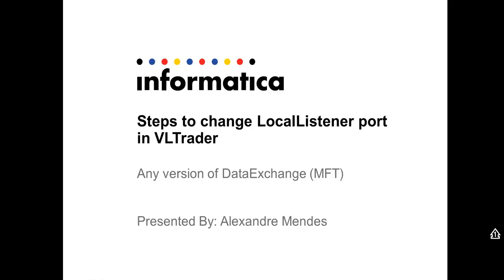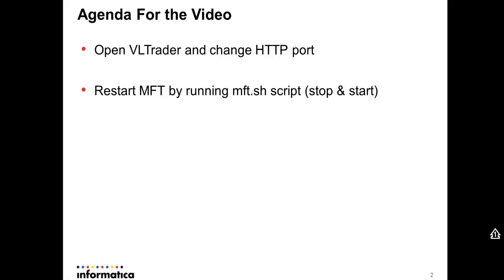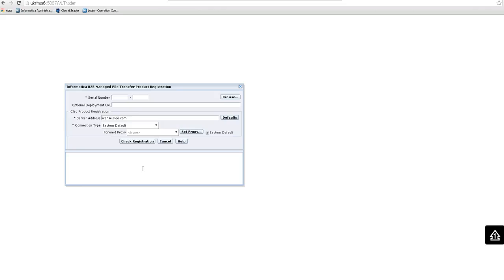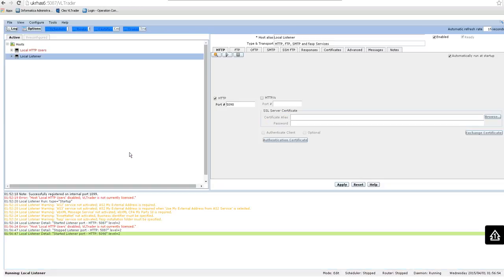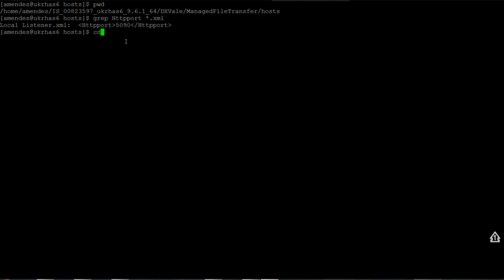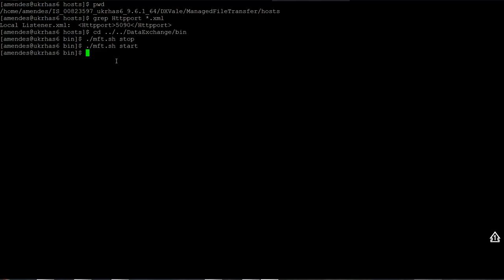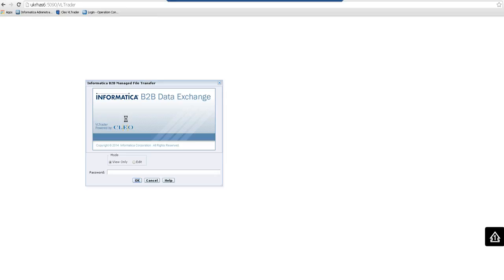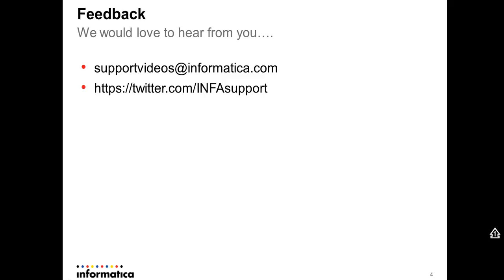Steps to change VLTrader port by editing Local Listener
The video below show the steps to change the VLTrader port by editing Local Listener.xml file through Web UI. Agenda of the video is:
- Open VLTrader and change HTTP port
- Restart MFT by running MFT.SH script (stop and start)
- Run a grep "new_port" VLTrader.xml